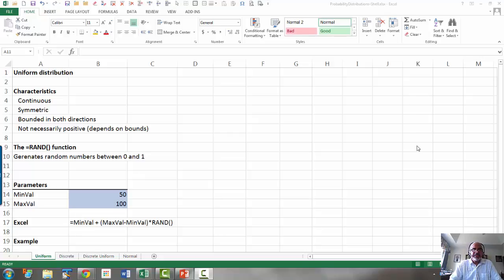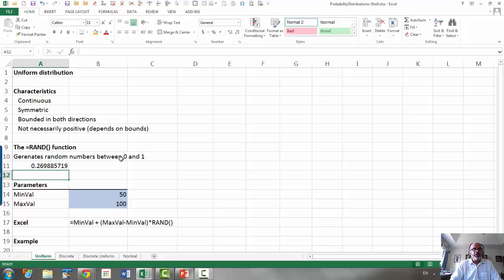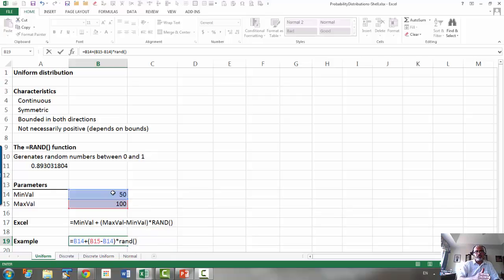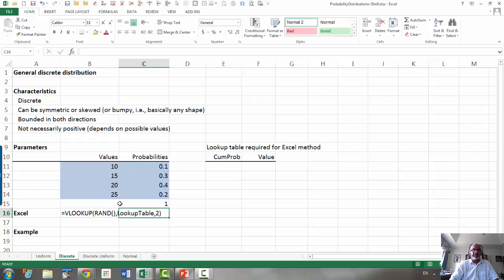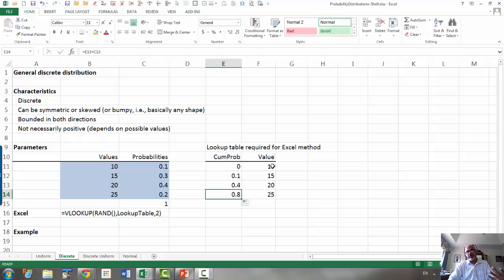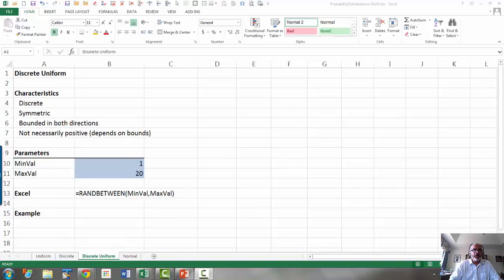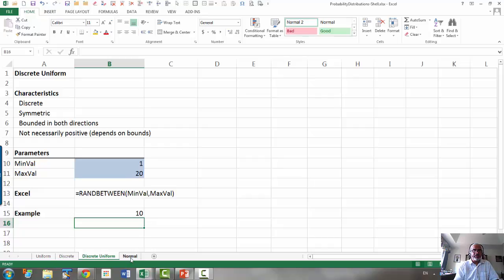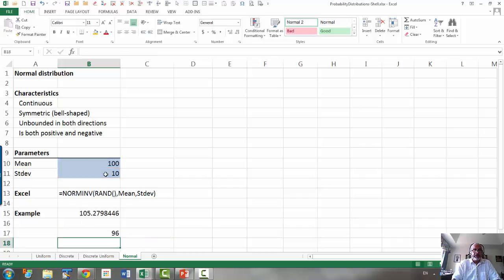3560 Ch10 03 ProbDist